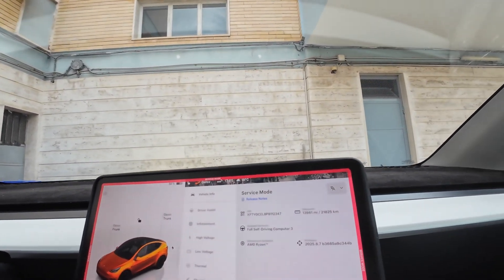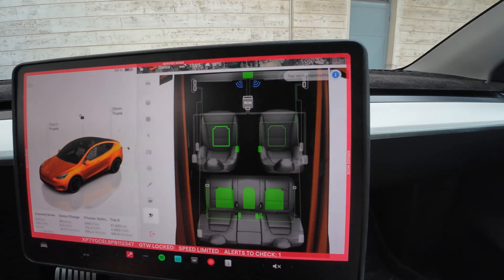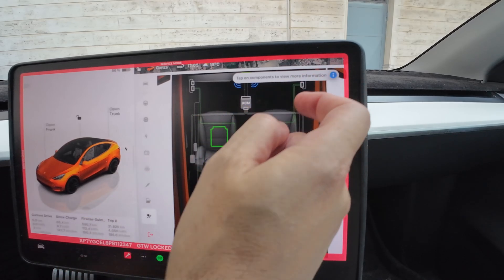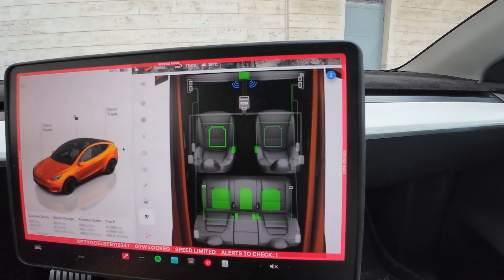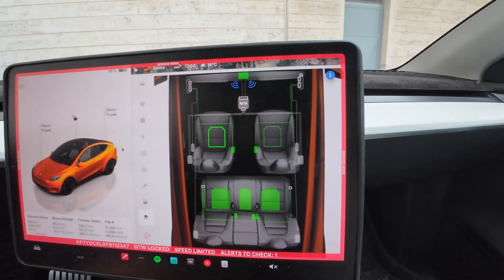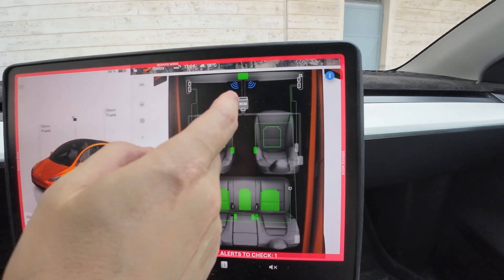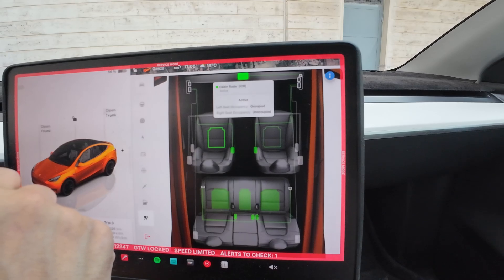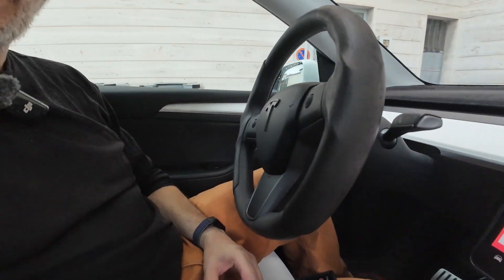How To Know if you have a 4D Radar in your Tesla!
Tesla introduce 4D Radar hardware in some Tesla. It’s a great hardware addition for safety in your Tesla.

00:00:00 Intro
00:00:07 4D Radar
00:01:28 Check if you have 4D Radar

Cabin
Frunk
Trunk
External
Tools
BTC: 1K1BMnmjhbCvL4EtwReqiN6edwKvvo4yto
ETH: 0x454A388DB957680bab67a3E8BeBb719b6A957385